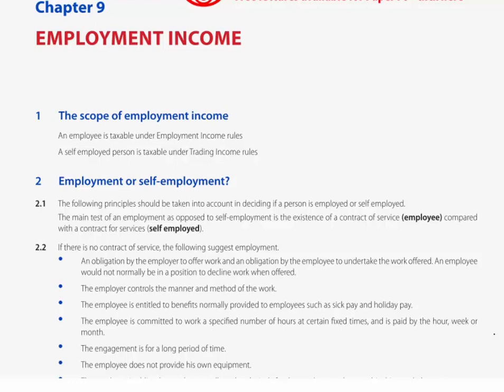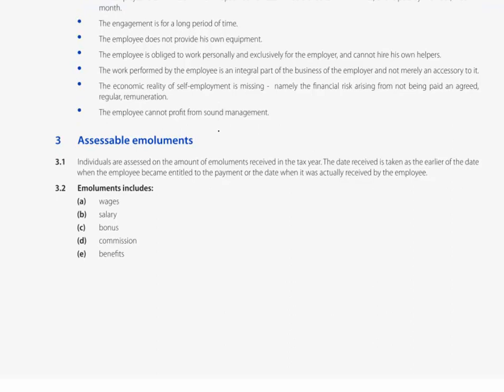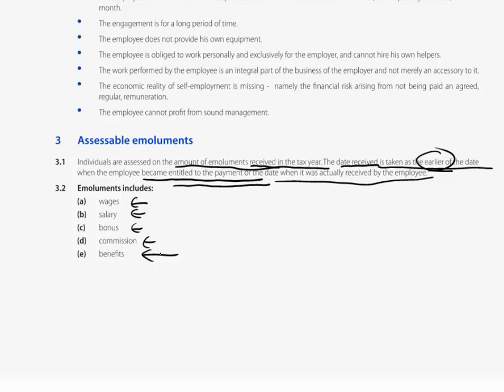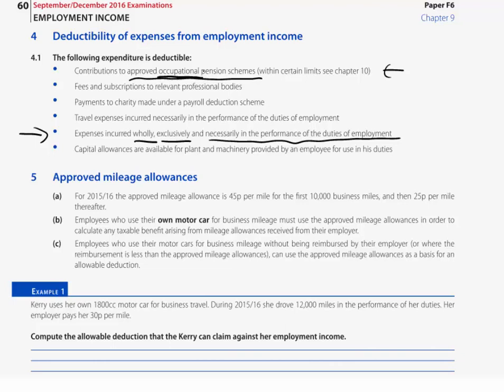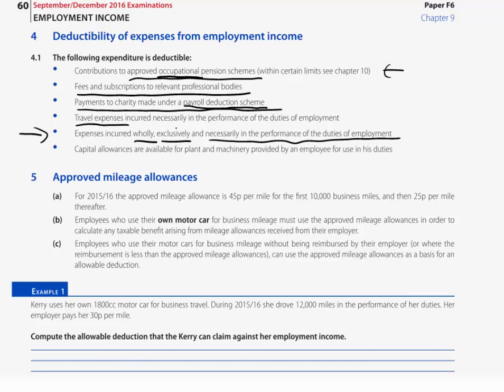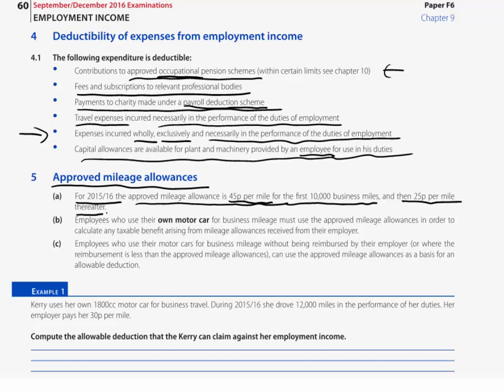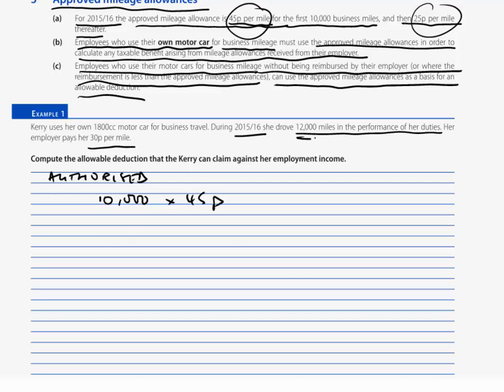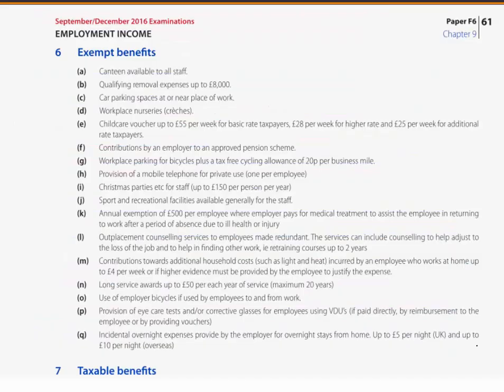ACCA F6 Employment or self-employment? Deductibility of expenses from employment income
Free lectures for the ACCA Exams